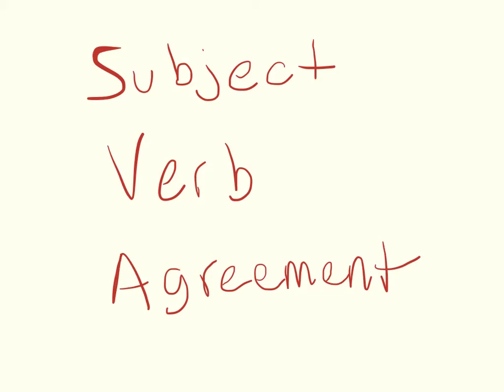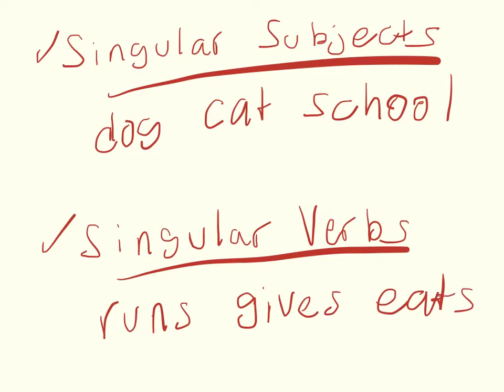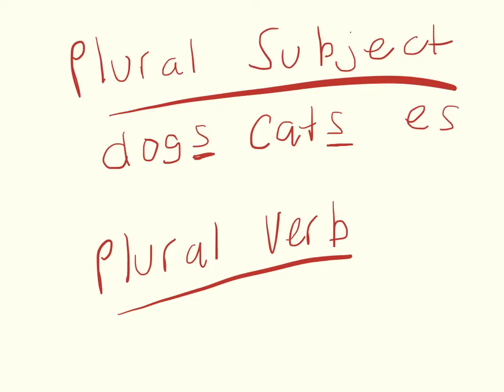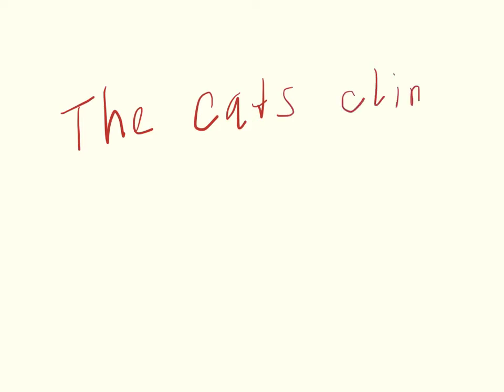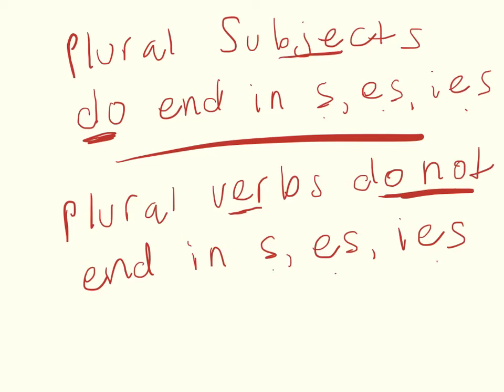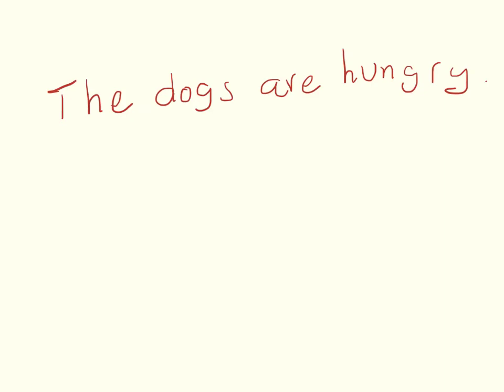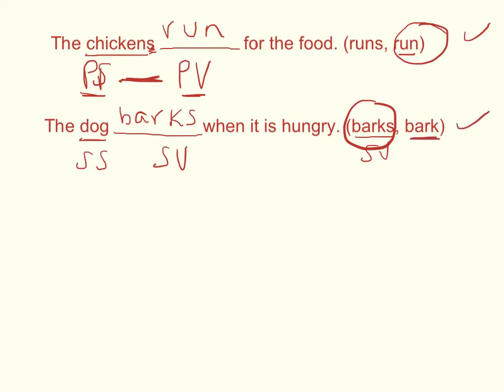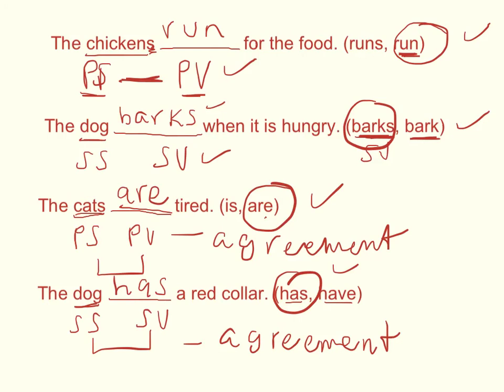Subject - Verb Agreement